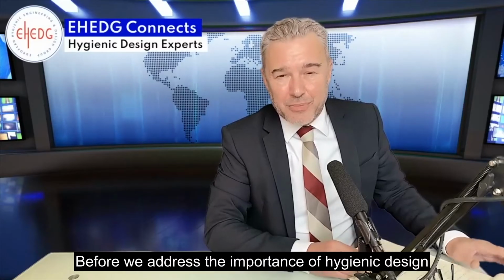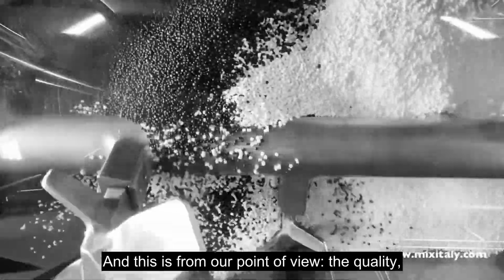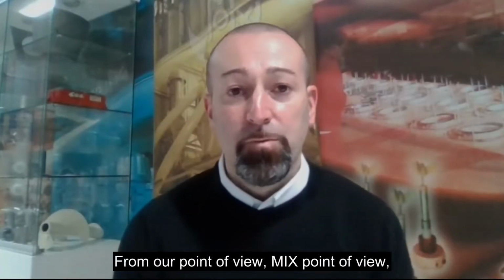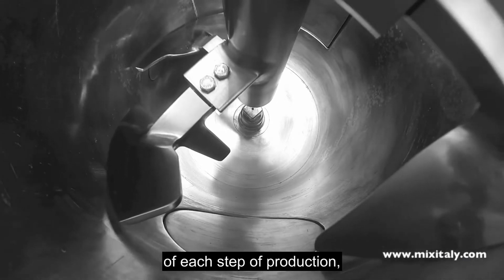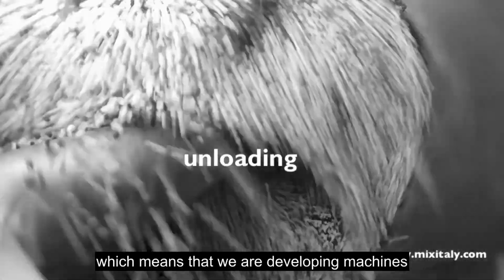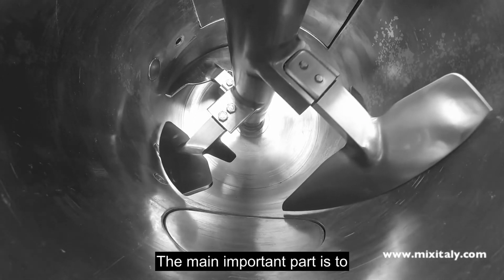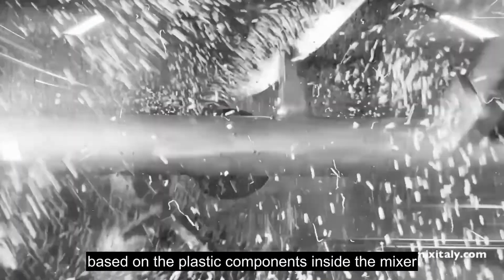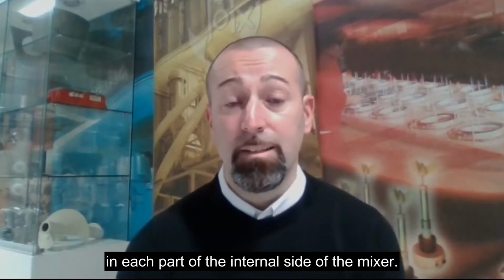Meet your new fellow EHEDG Member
In Q1/2022, EHEDG welcomed 21 new EHEDG Company Members to its ranks. MIX srl unipersonale from Italy is one of them.

Other new EHEDG Company Members are: Heartland Food Products Group (United States), PM Food Safety (United States), SIALICO (Mexico), INOCLEAN (Chile) Fluidyne Corporation (India), PT SMART Tbk (Indonesia), G5 Compliance (New Zealand), Betapak Ltd (Turkey), PEYMAK (Turkey), MICRO PNEUMATIC SAS (Italy), EMSENS (France), Invert Robotics (France), SNTC Incorporated (France), Christeyns (Belgium), Matrix (Netherlands), AQ Engineering AB (Sweden), KEM ONE (Germany), Ohly (Germany), Schenck Europe (Germany), STM Conveyor Systems (Poland).

If you work for one of the companies listed above, and want to share your hygienic design story with us as well, then please feel free to leave your name in the comments section or send an email to and we'll get back to you.